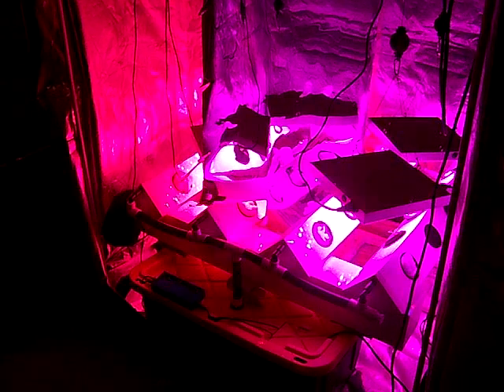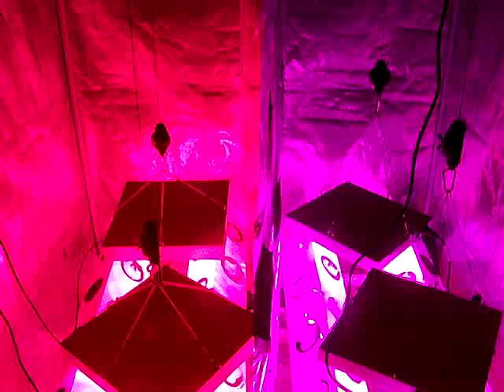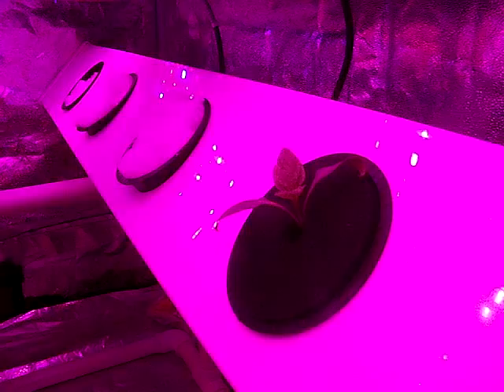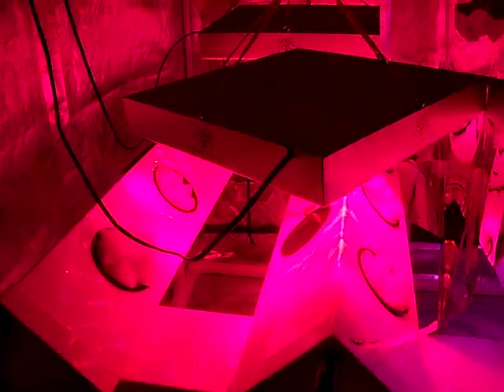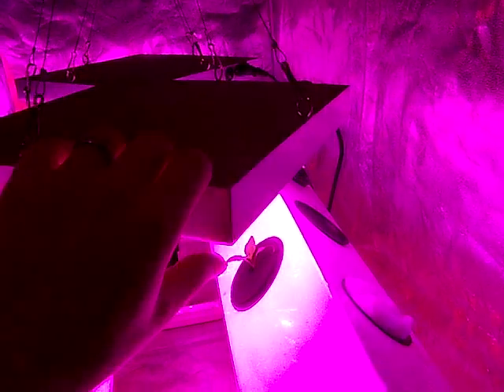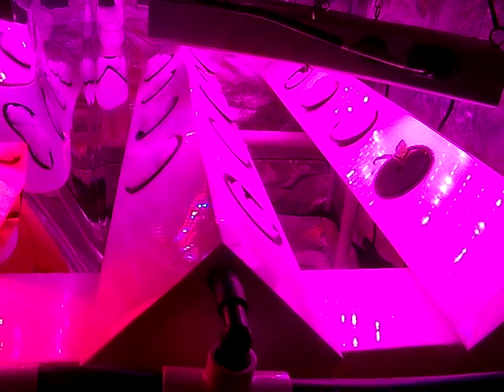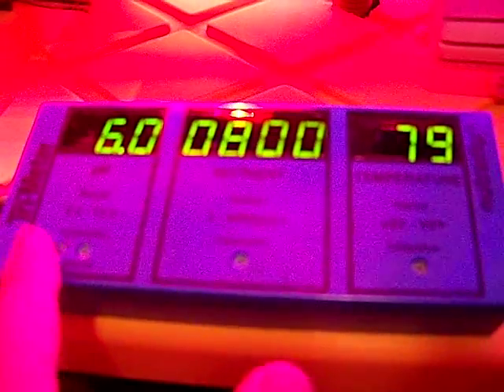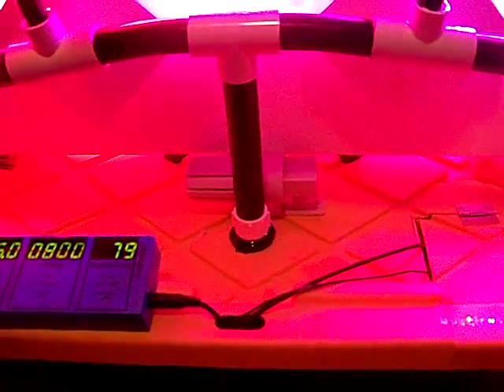Glow Panel 45W vs 50W Penetrator LED Grow Off 1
We do a grow off to find out if the latest in 45W LED technology can support a pepper all the way to harvest.